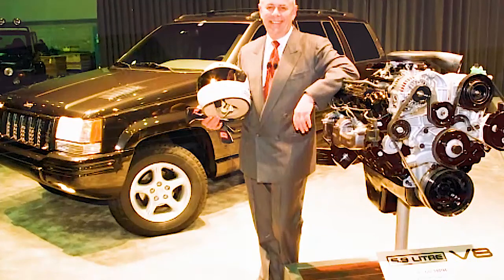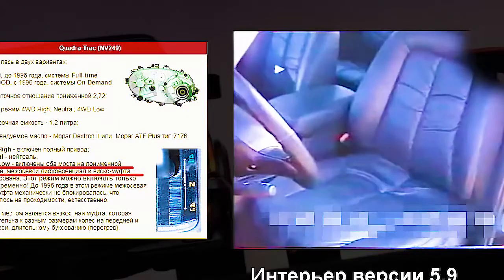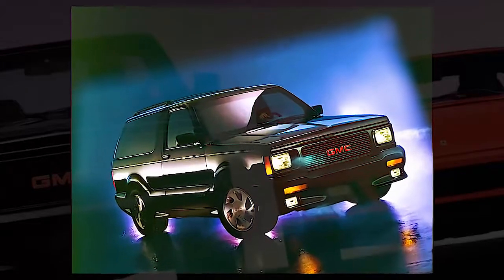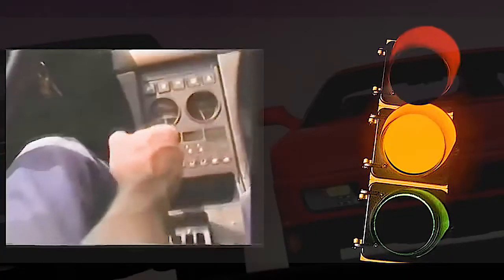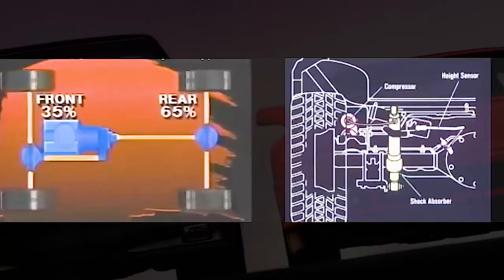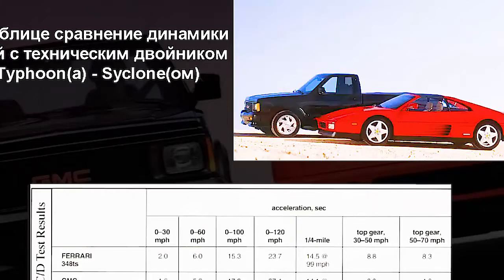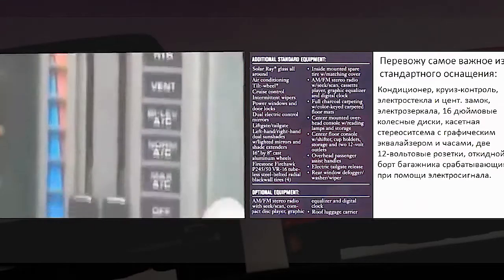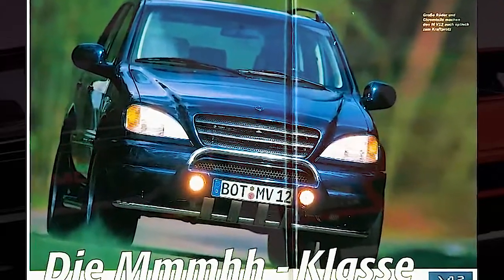TOP 3 crossovers that were overtaken by SUPERCARS and the fastest cars!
Top 3 crossovers that could overtake the fastest supercars in the world. they were the most forced and fast for that time. inconspicuous cars in the stream could give odds to the fastest Ferrari and Lamborghini of those times!